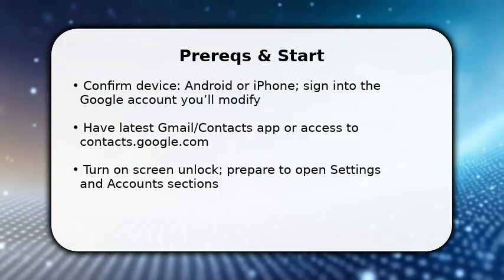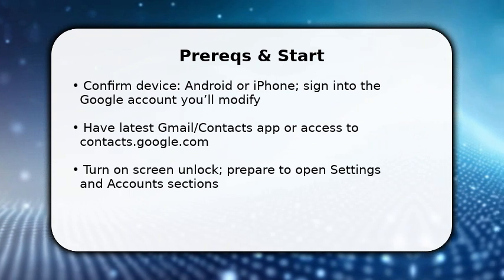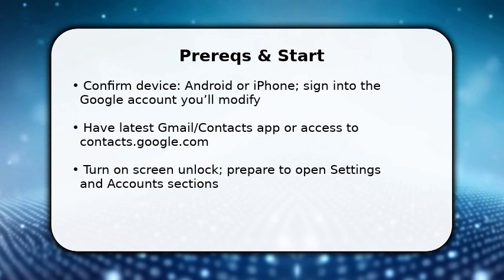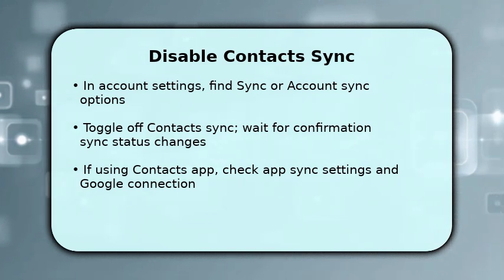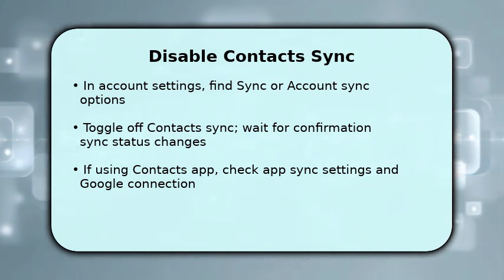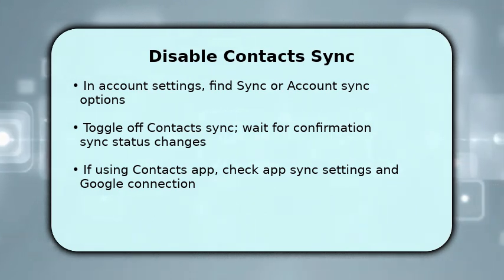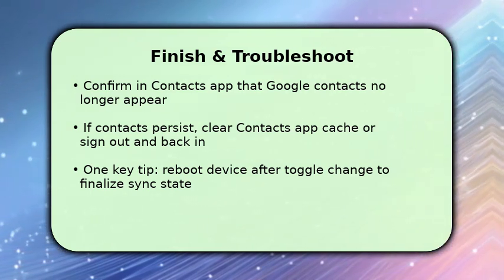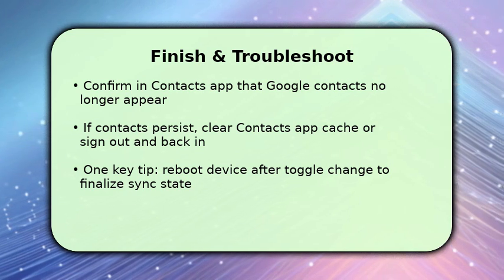How to Turn Off Gmail Contacts Sync (only Way)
How to Turn Off Gmail Contacts Sync (only Way) | 🔒 Surfshark VPN Deal — Stay private and secure. $1.99/mo + 3 Months Free ▸

Discover the precise method to disable Gmail contacts synchronization, ens extricate yourself from unwanted data merging. This guide provides step-by-step instructions tailored for users seeking control over their digital privacy.

disable gmail sync, turn off google contacts syncing, stop gmail contact synchronization, how to stop Gmail contacts from syncing with Google account, manage email and contacts on Android device, prevent data sharing between accounts in Gmail, Gmail privacy settings adjustment